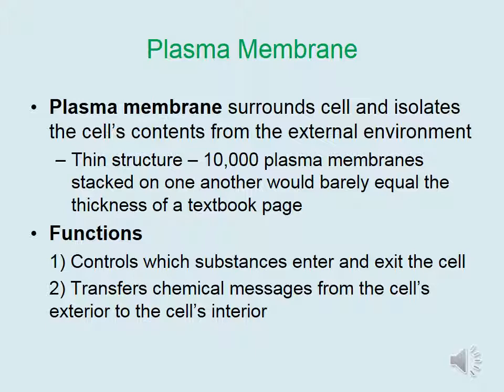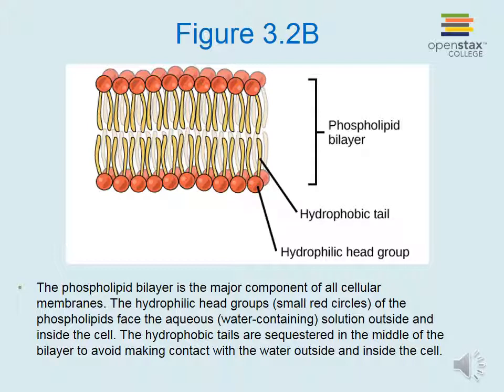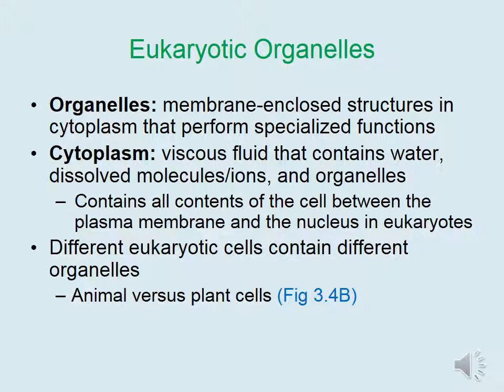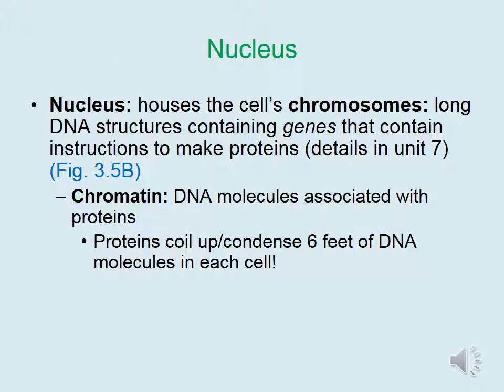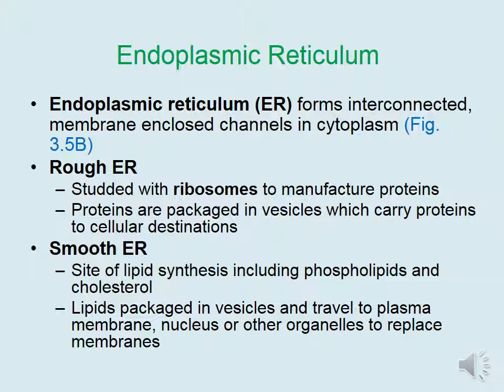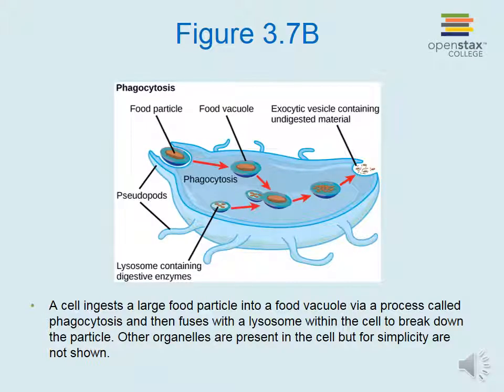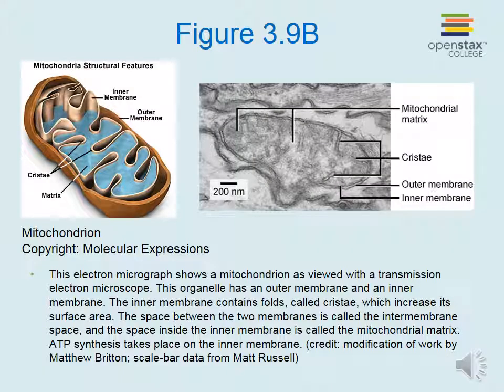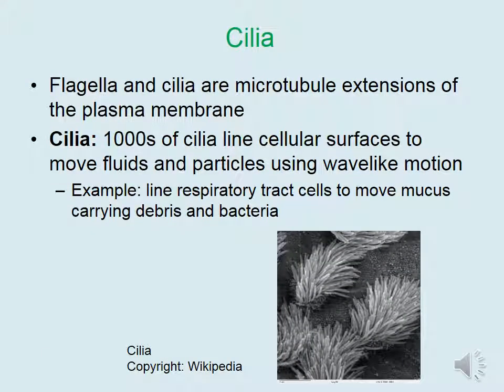B Unit 3 Cells Part B